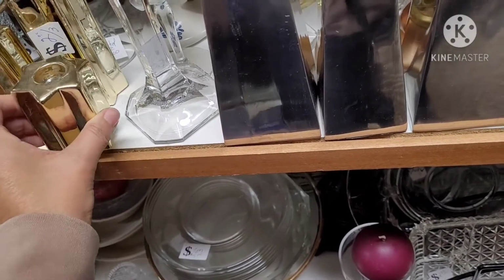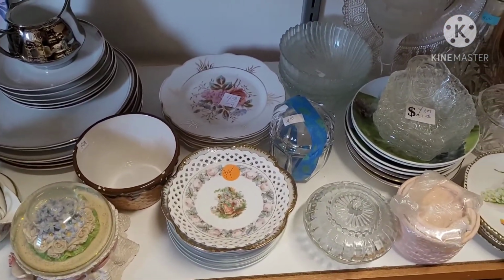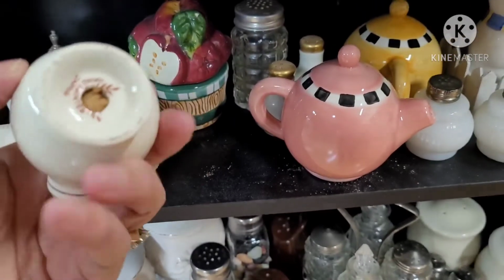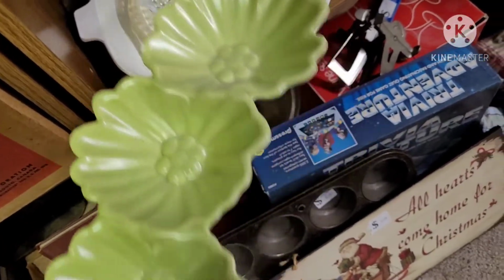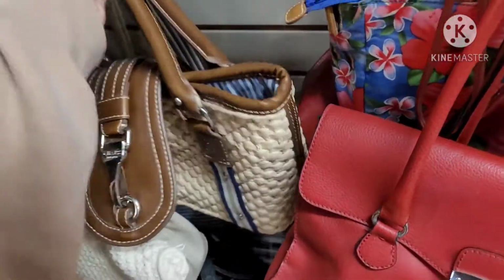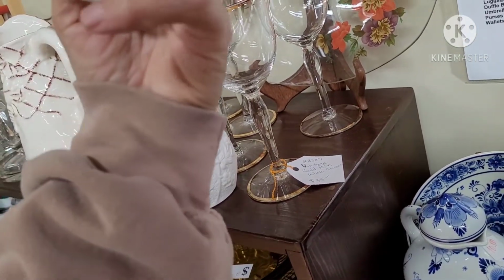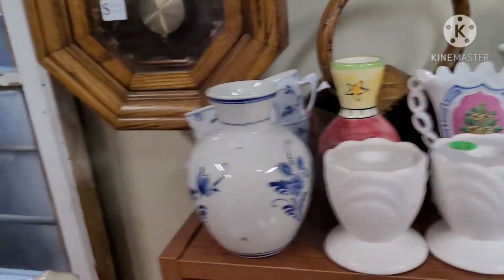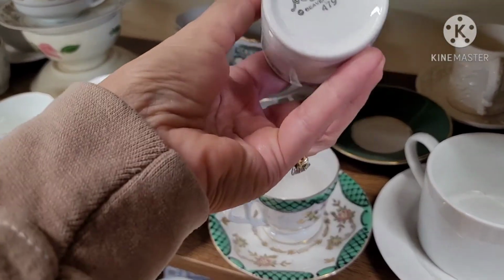THRIFT WITH ME~1st video with my new phone, BLOOPERS, hysterical footage~Wild ride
My adventure out with my new phone to film my 1st THRIFT WITH ME video. It's hysterical, full of bloopers, bad camera angles, a wild ride for you viewers-sorry for that. Enjoy, and leave me comments below.